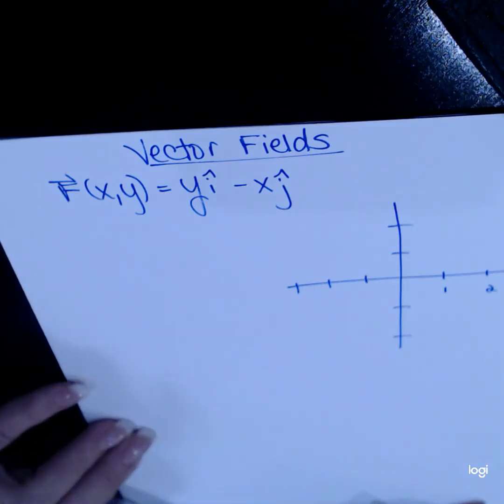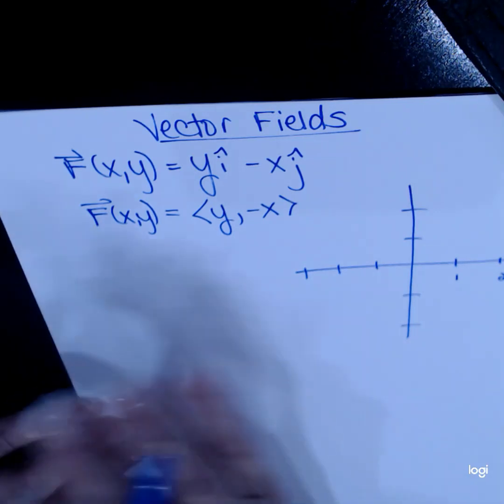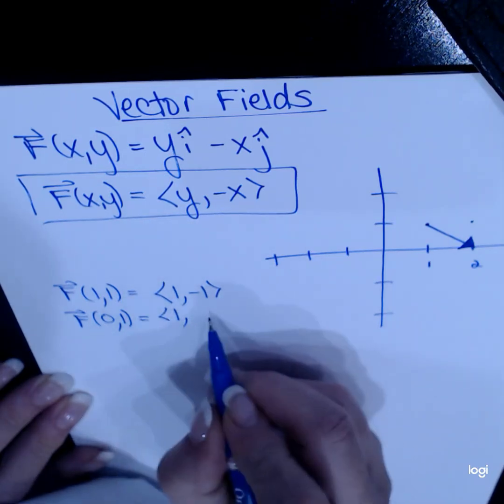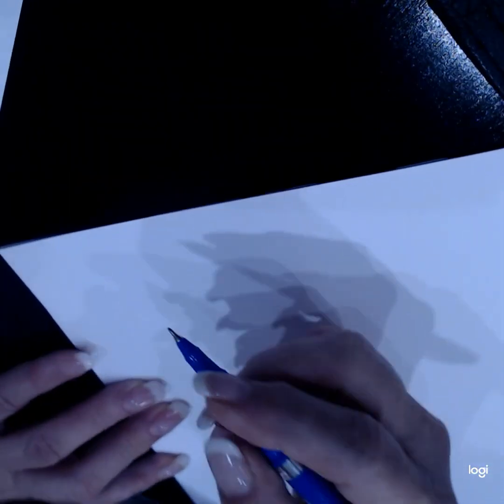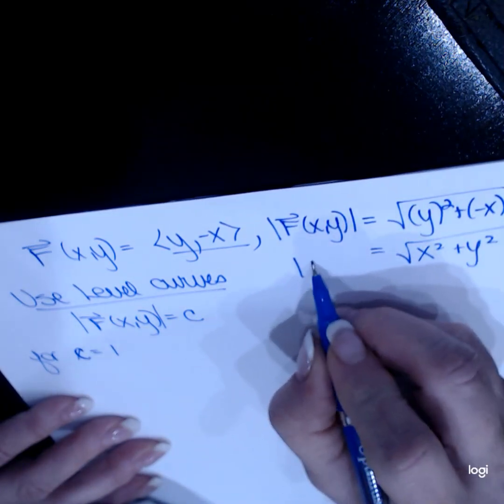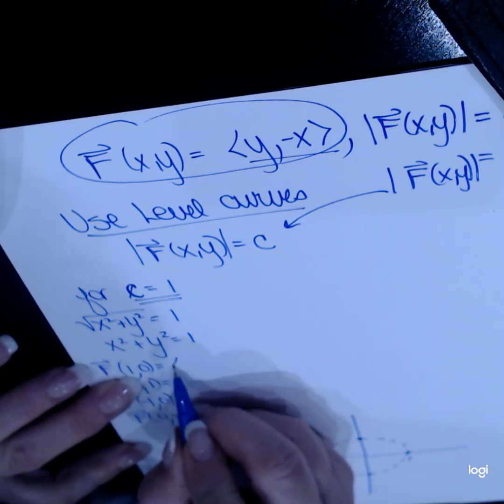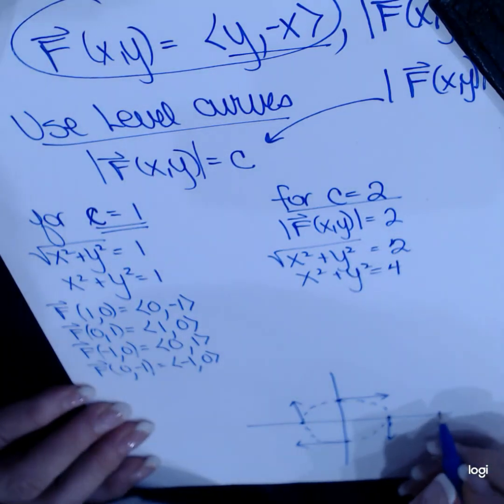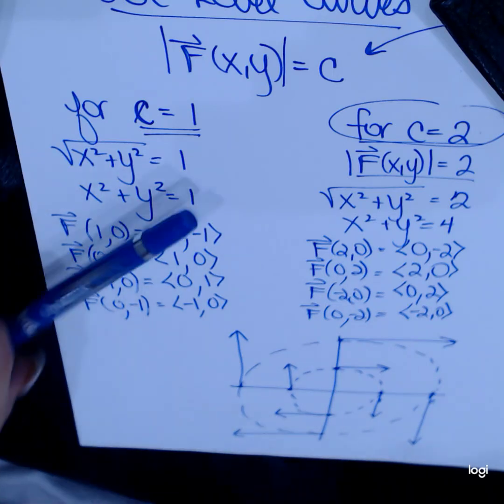Video 1 Sketching Vector Fields